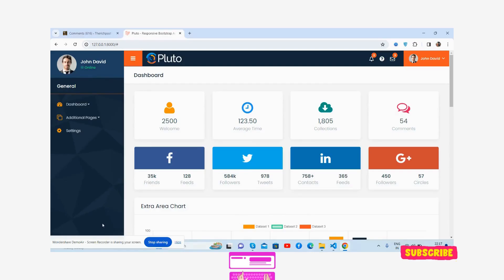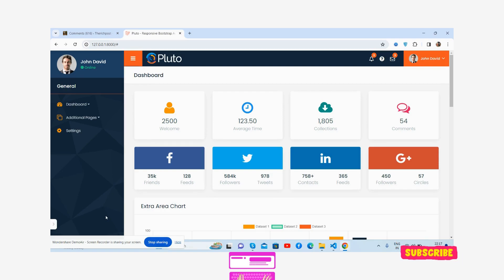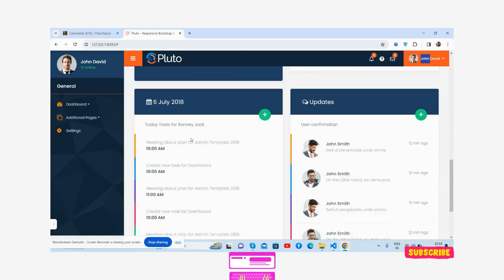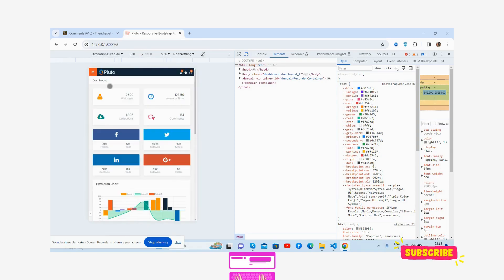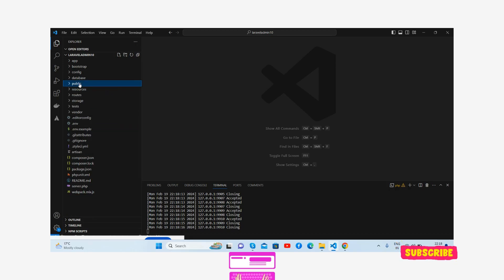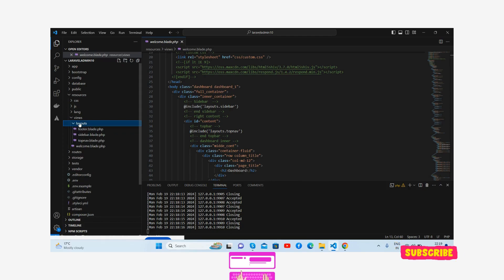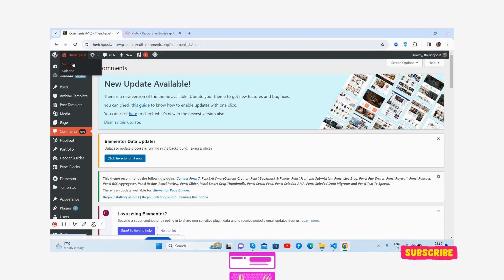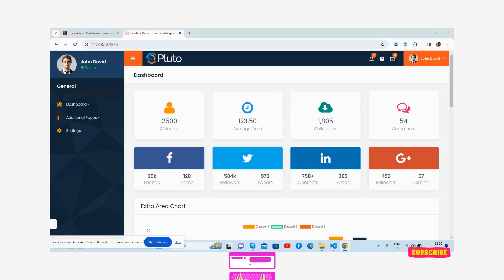Inventory Management System Laravel 10+ Free Download